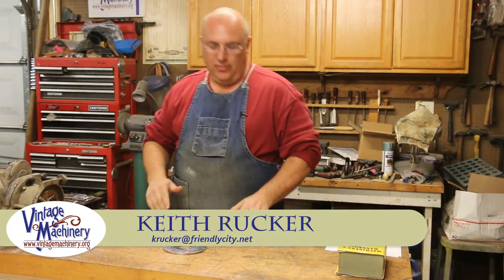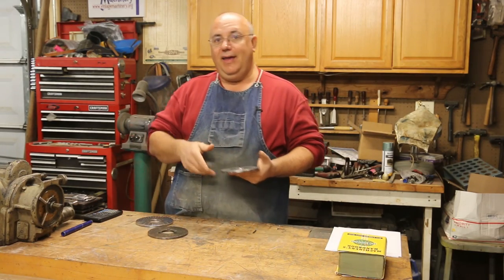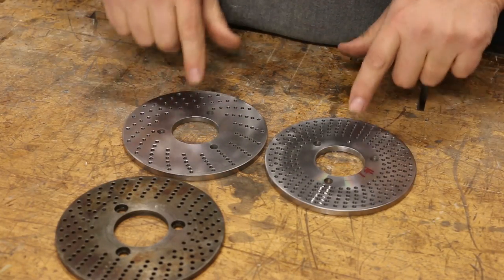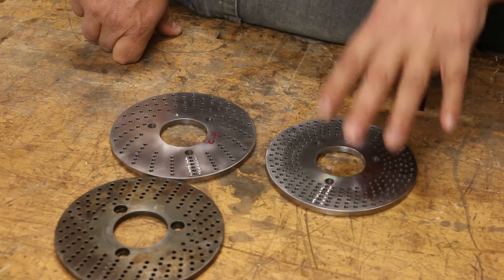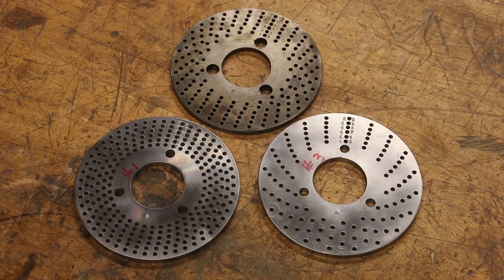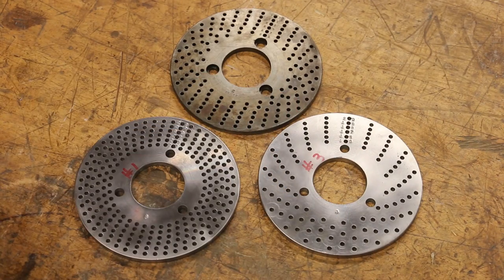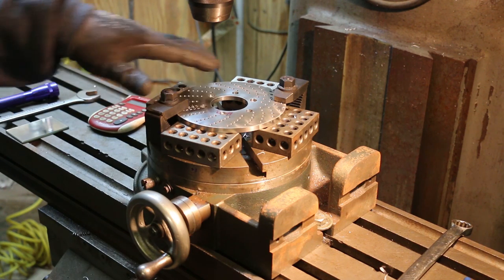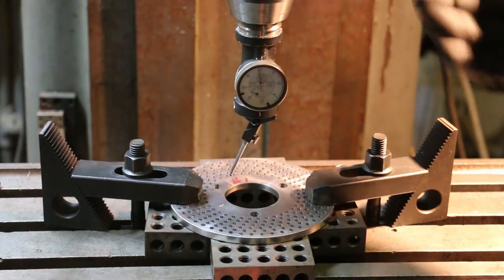Machining Dividing Head Index Plates: Drilling Hole Patterns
While the main holes for my the Dividing Head Index Plates were drilled on a CNC mill, I still needed to drill the mounting holes manually.  In this video, I will show two methods of drilling hole patterns - one with a rotary table and another using the hole pattern function on my Digital Read Out (DRO).

Also check out Mike Wiggins (The Backyard Machine Shop) video on drilling the hole patterns on these index plates using a CNC Milling Machine